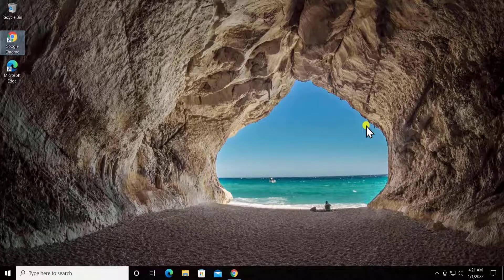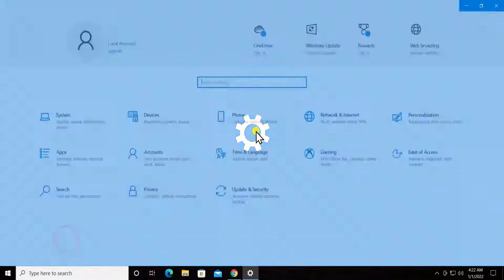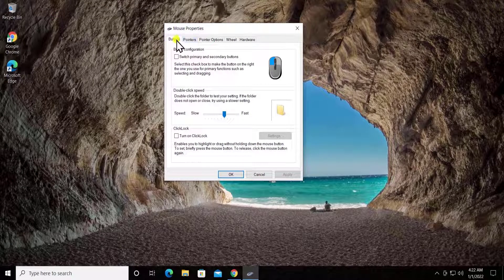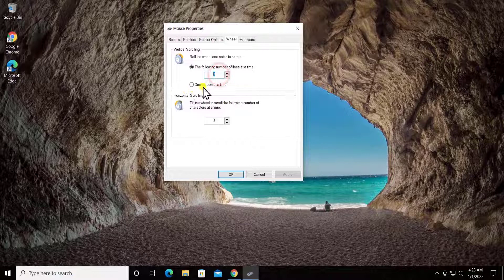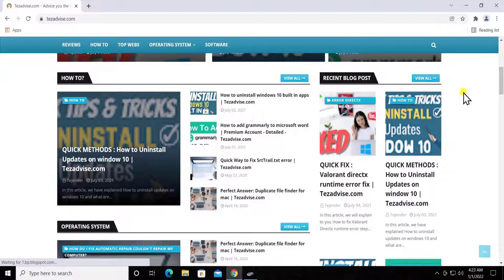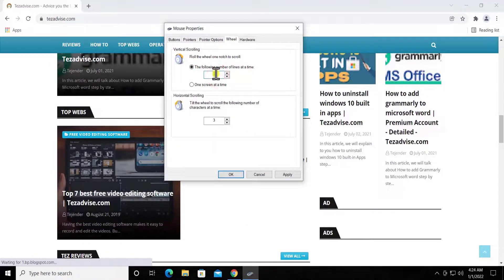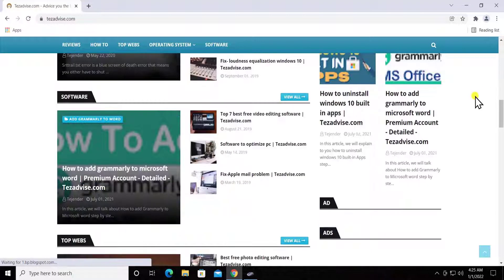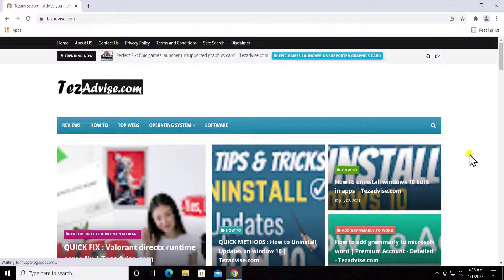How to fix Mouse Wheel Scrolling Problem ( 2025 ) | How to Fix Mouse wheel scroll not working?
In this video we have explained How to fix Mouse Wheel Scrolling Problem and Mouse wheel scroll not working.

When we talk about mouse wheel scroll not working mean there could be a software settings you have not changed in windows 10.

If mouse wheel not scrolling properly or there is a hardware problem then you can fix it or you can buy new mouse.